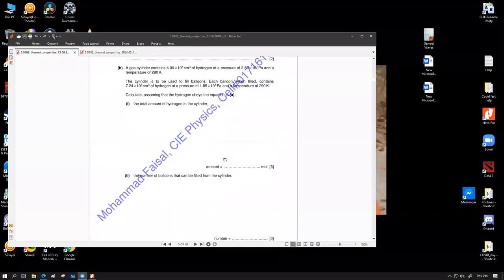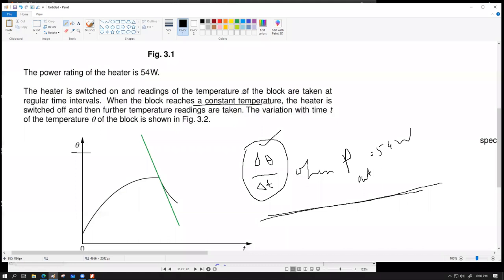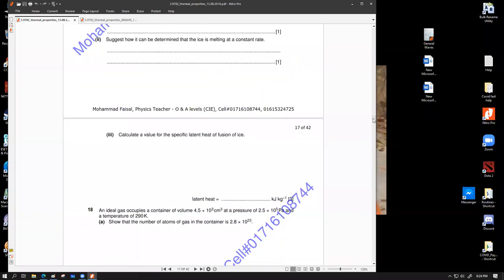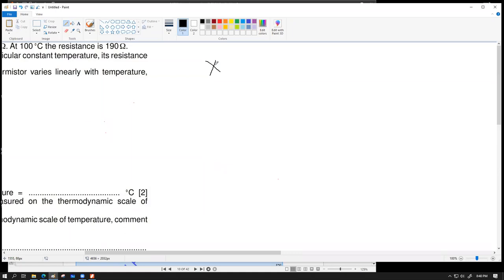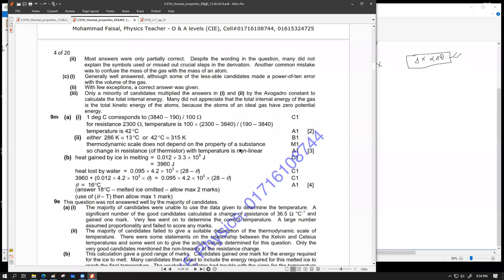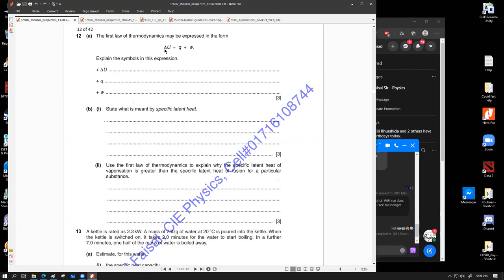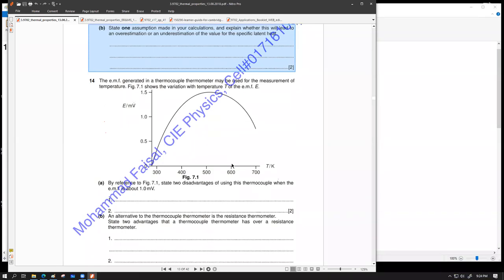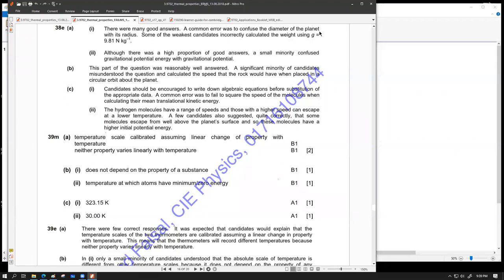A2 Thermal WS 2